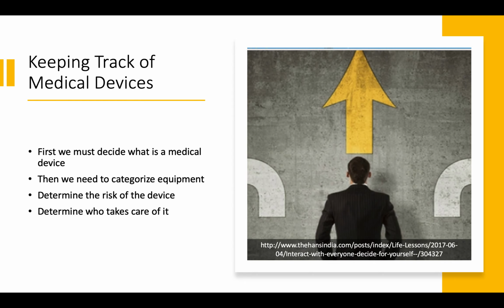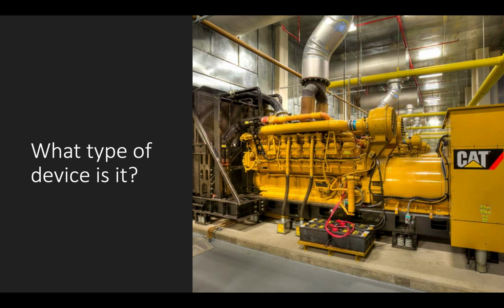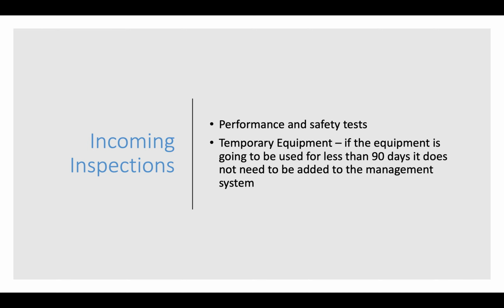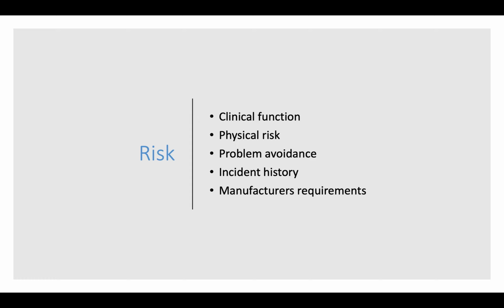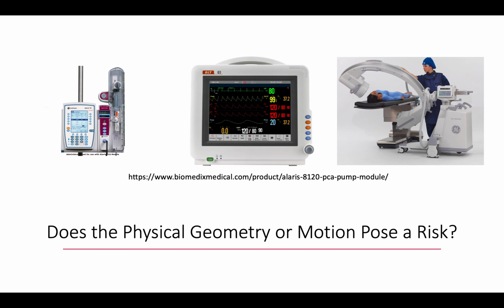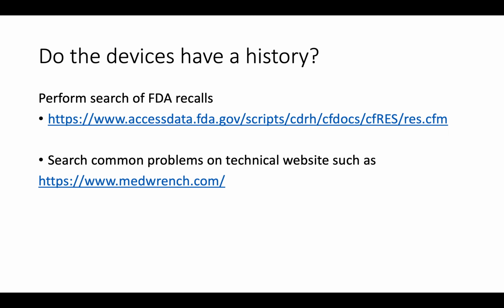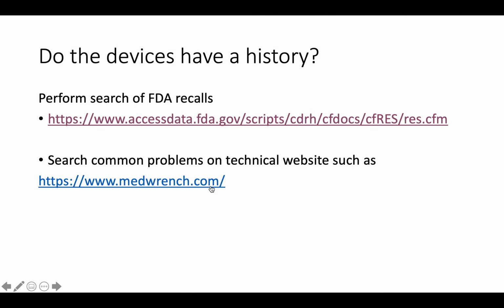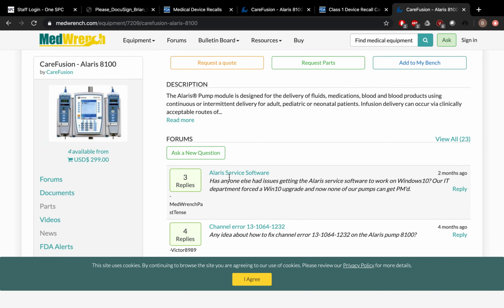Managing Medical Technology Lesson 7 and 8: Part 1